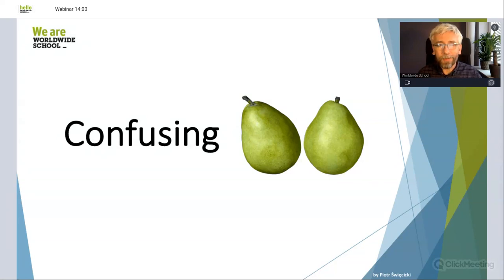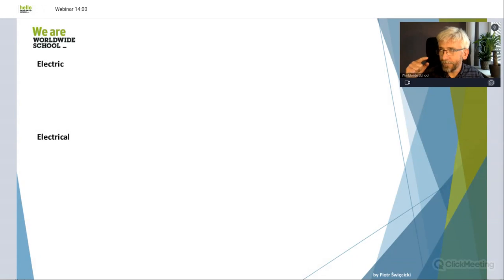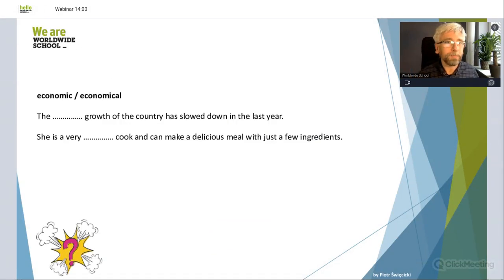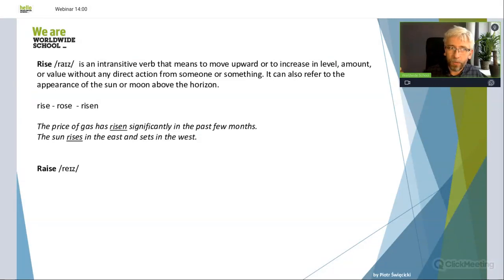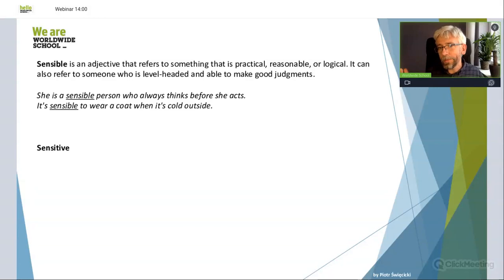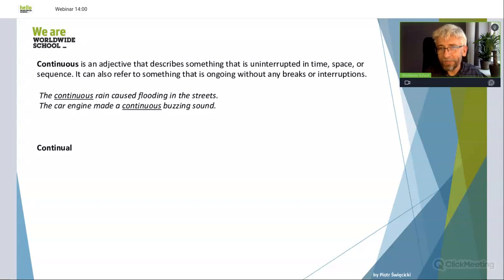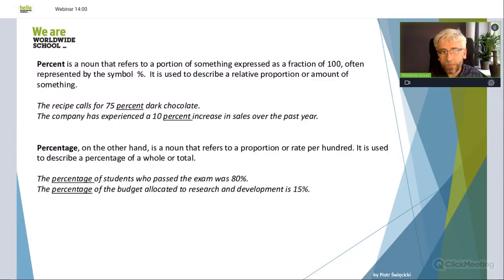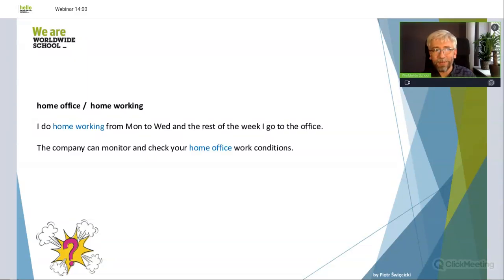(EN) Webinar - Confusing Pairs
Worldwide School Virtual Classroom